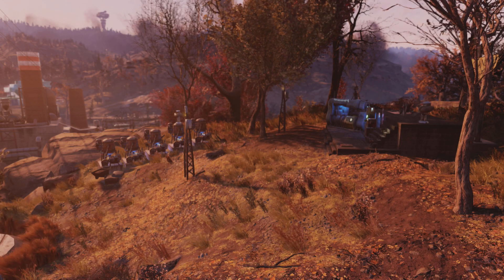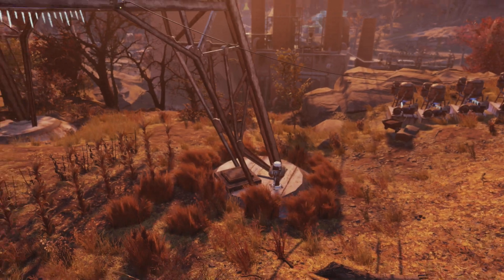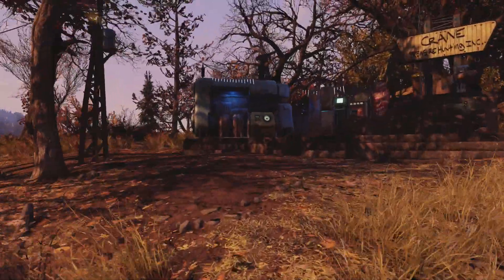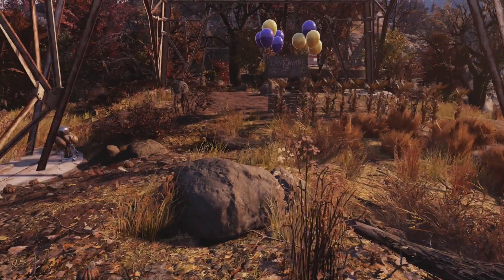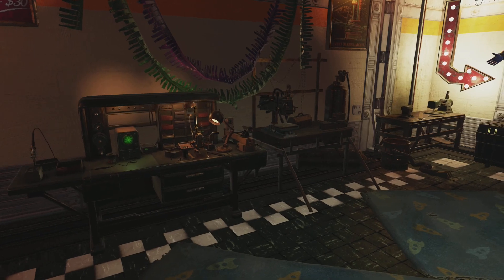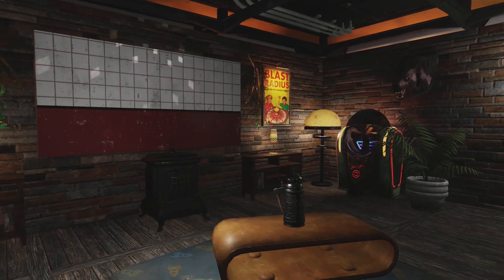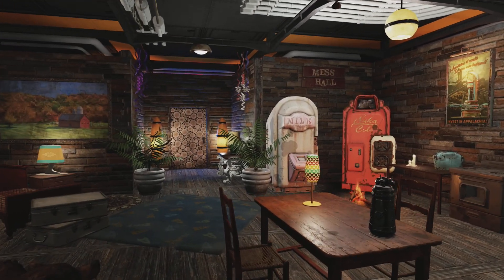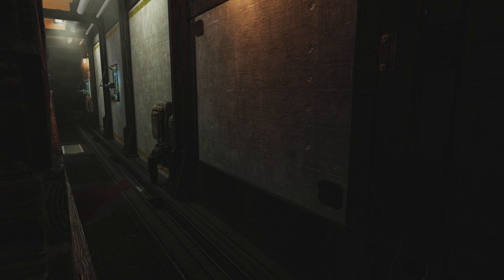Fallout 76 - Farm Camp Shelter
Video shows my latest camp with the farm above ground and the main camp in the shelter